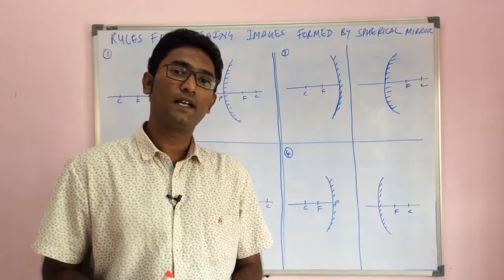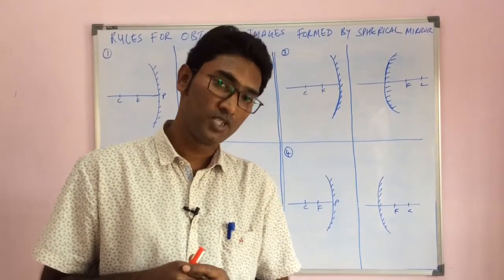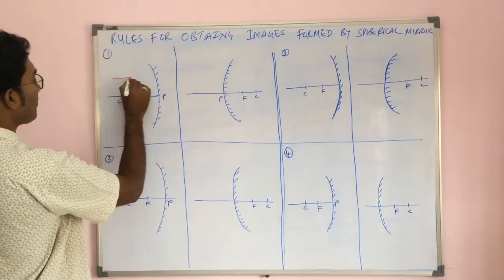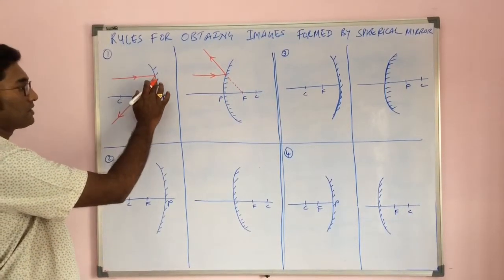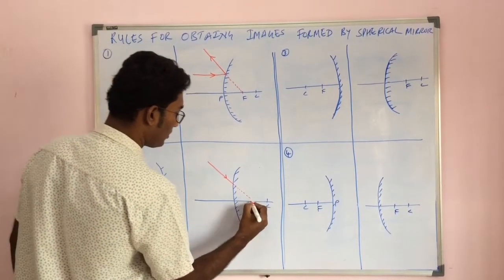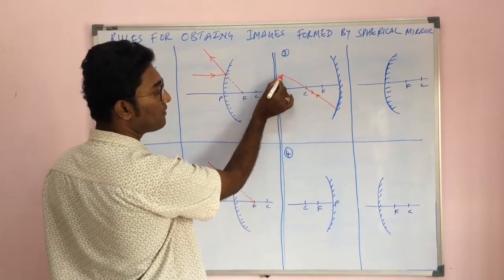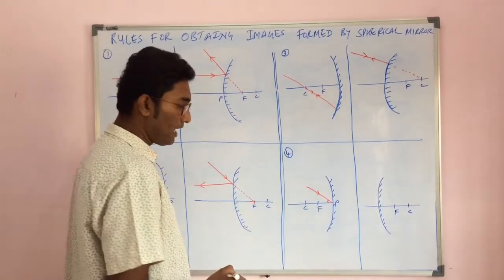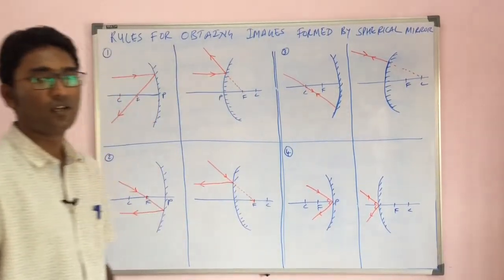Rules to costruct ray Diagrams for spherical mirrors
Chapter : Light CBSE class 10